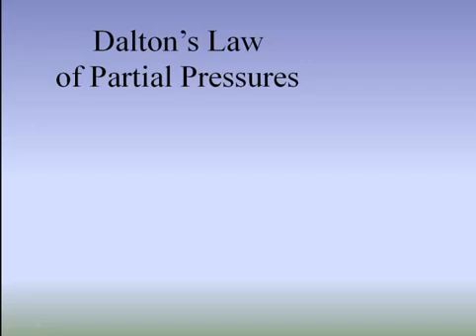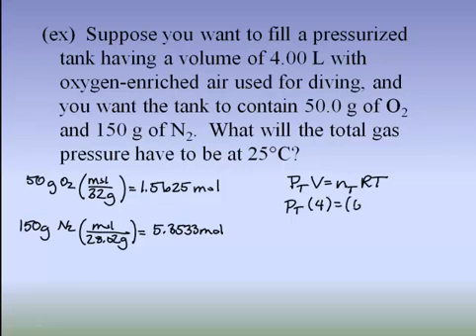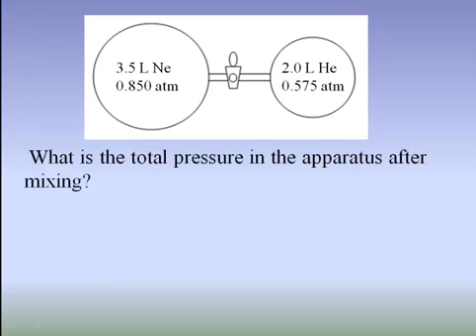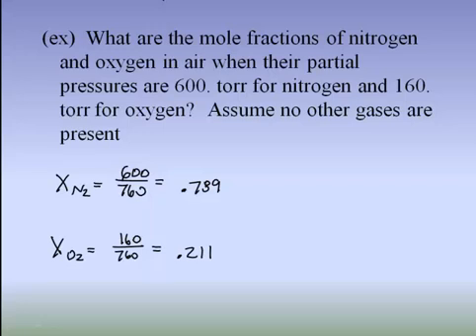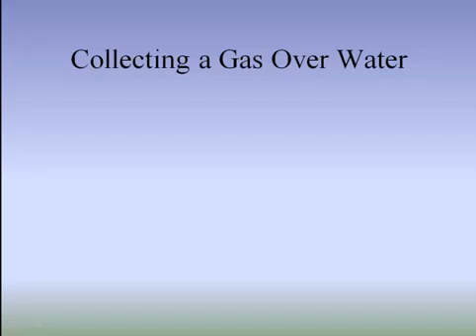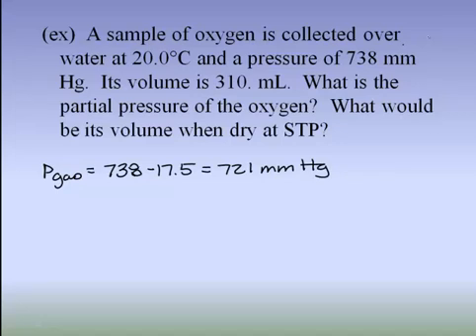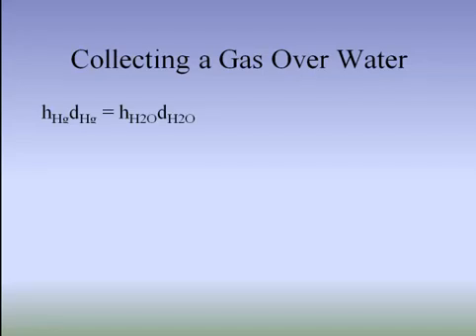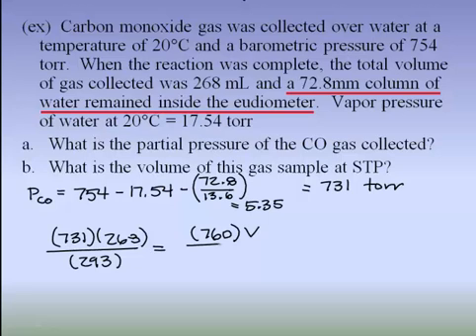03 07 Dalton's Law